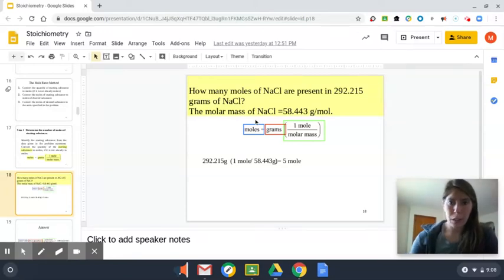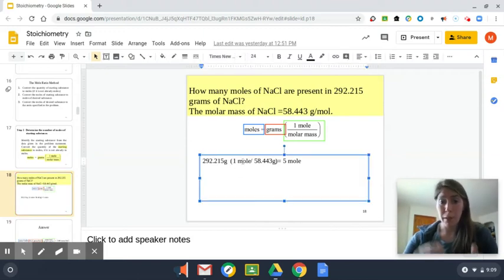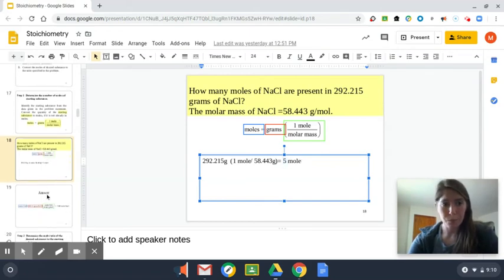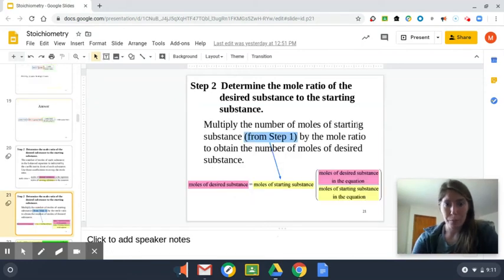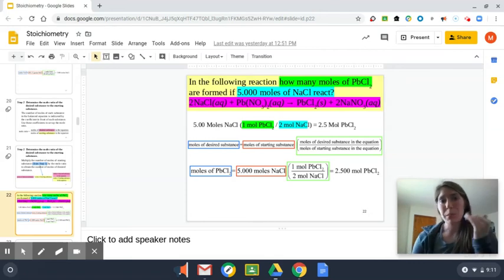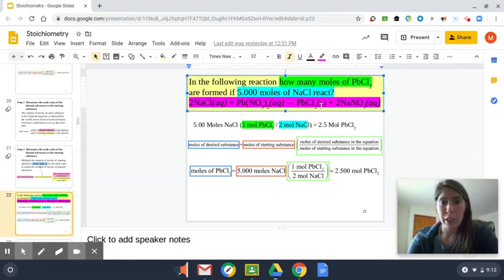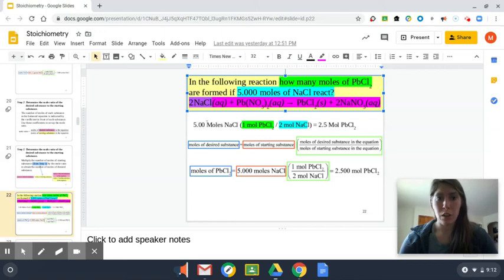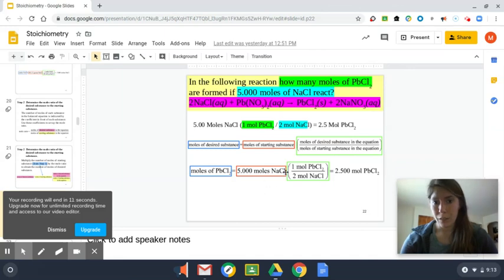Stoichiometry 4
Stoich Part 4